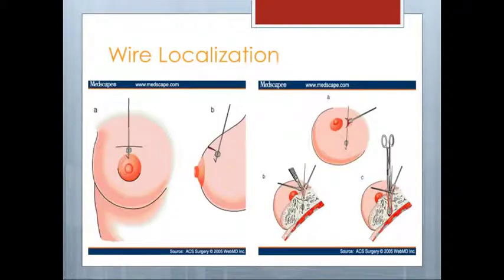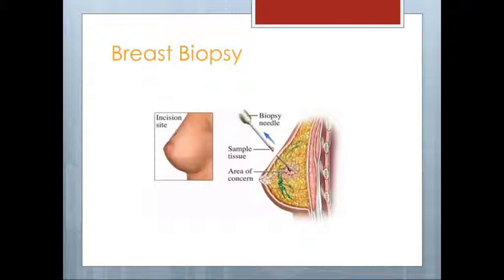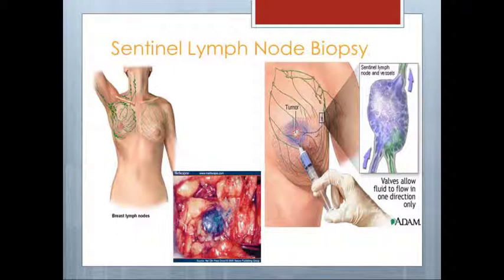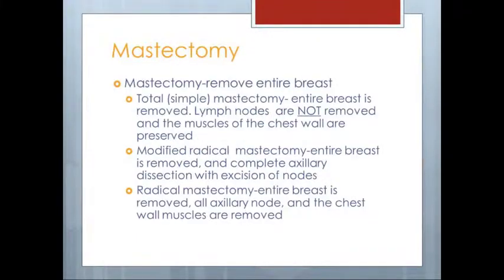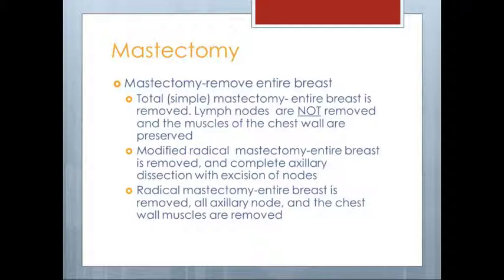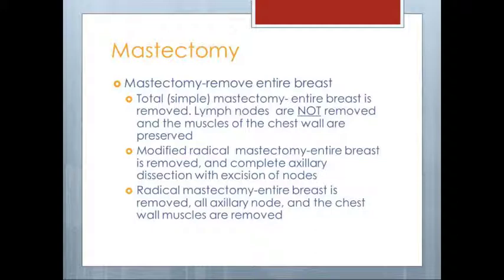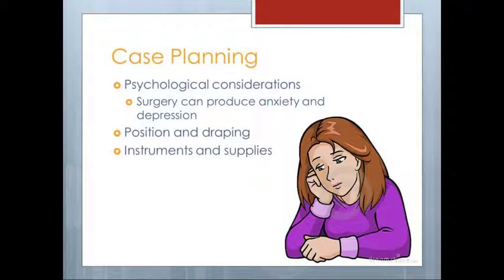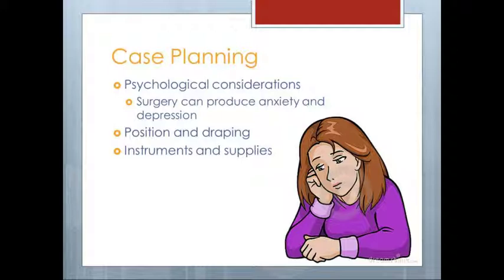Chapter 23 week 4 Breast default